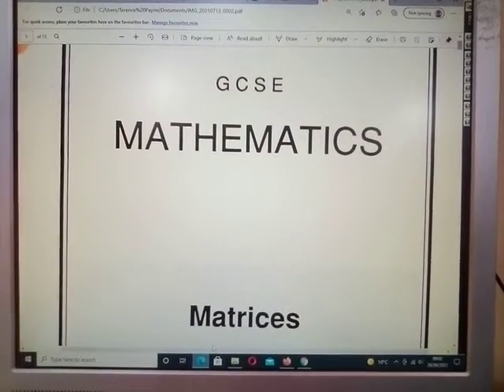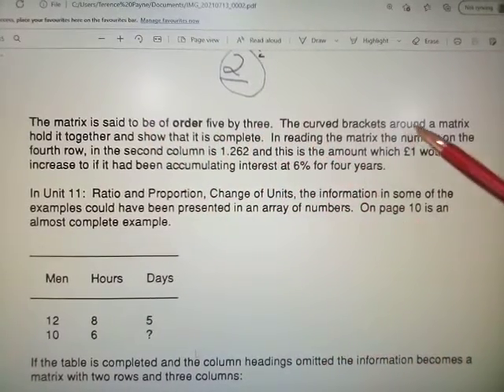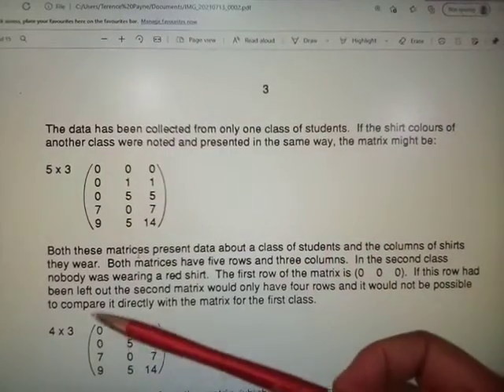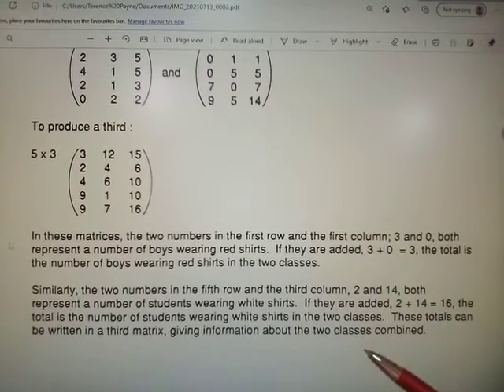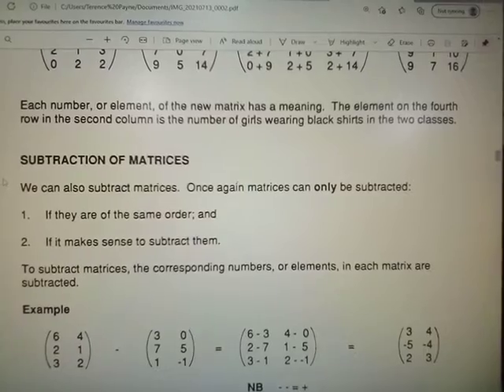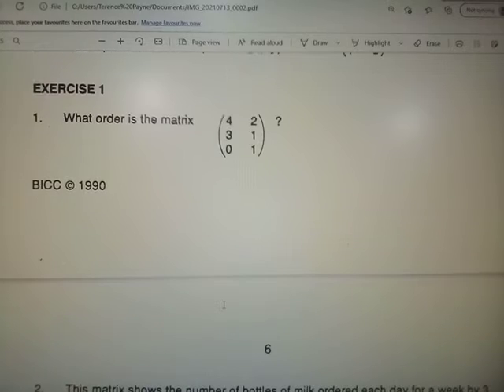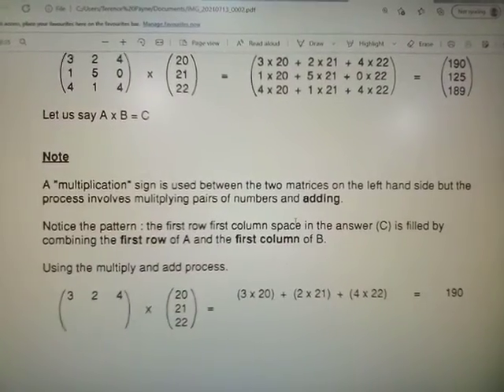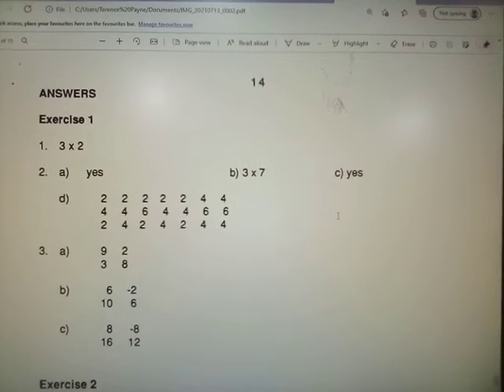Mathematics GCSE Level 4 Matrices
To provide knowledge as to how to complete an NVQ portfolio in respect  of Electrical Installation.  With mathematics support.